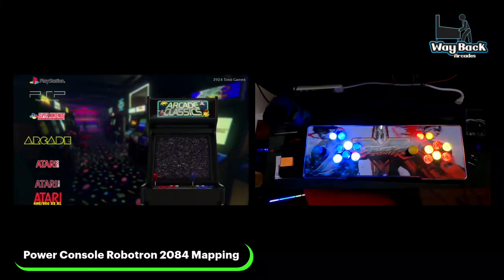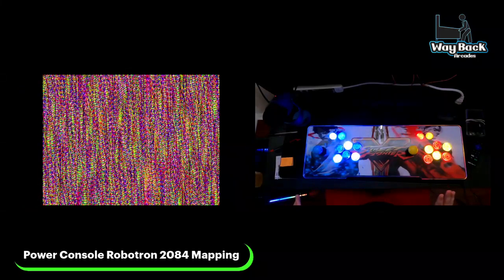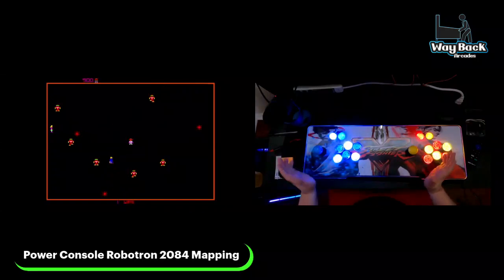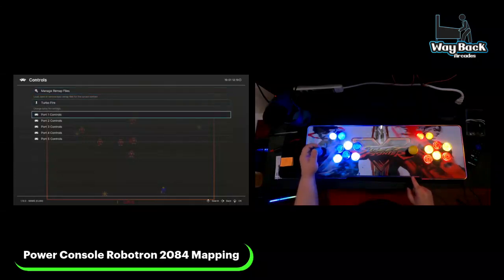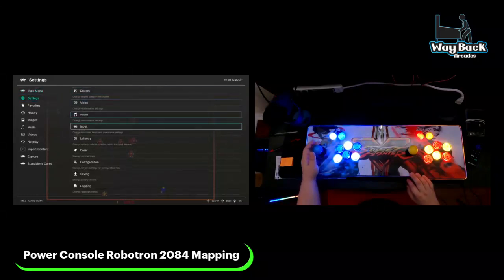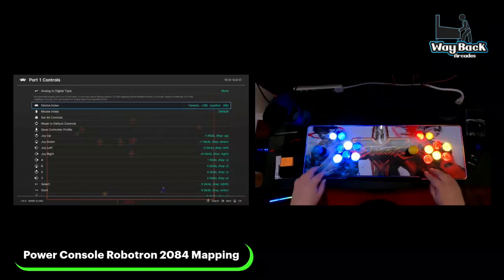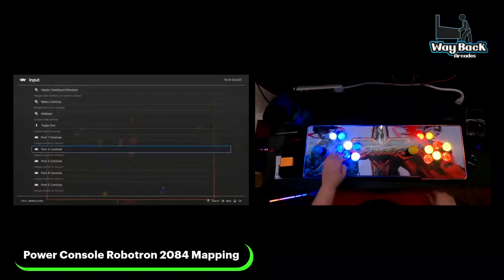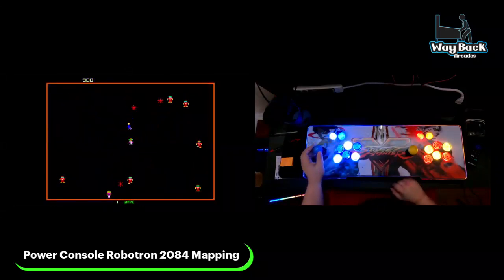How To Map Your PowerConsole Joysticks To Play RoboTron 2084 In The Original Arcade Style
Thank you for purchasing the Power Console.  In this video I talk about how to remap the joysticks on the Power Console to play Robotron 2084. If you haven't watched the welcome video, I suggest you watch that first to get a better understanding of how to use the console.